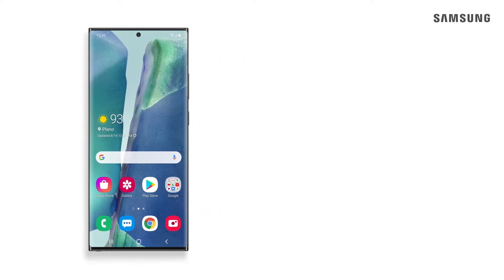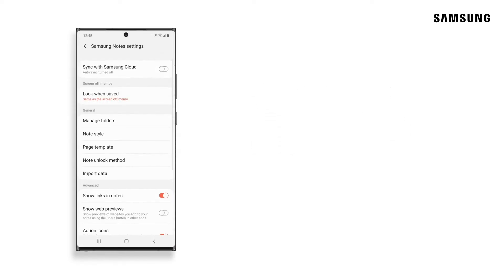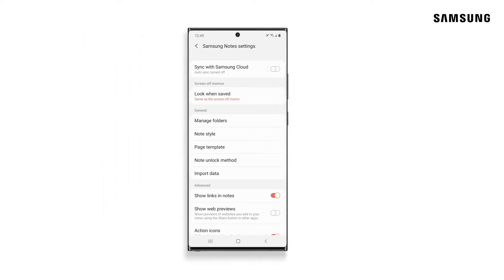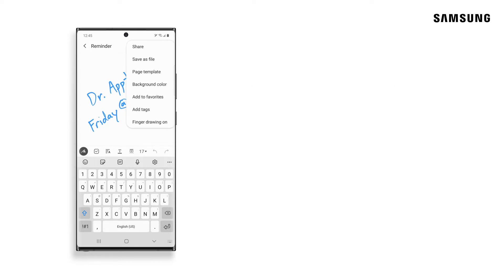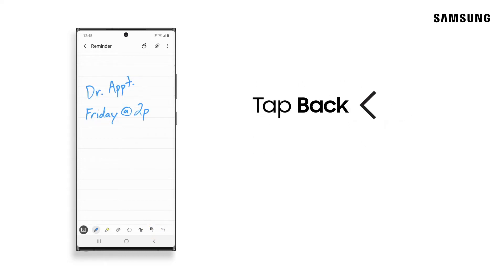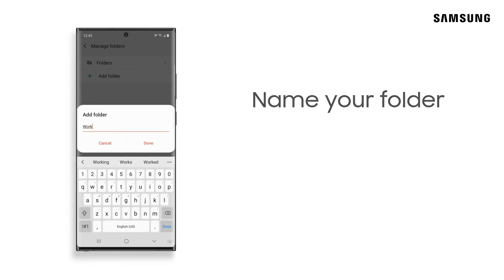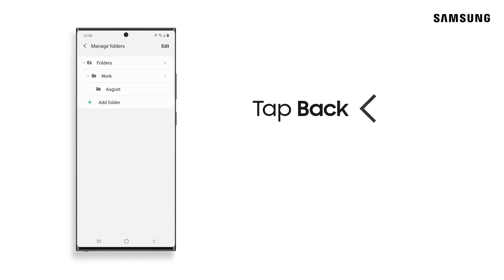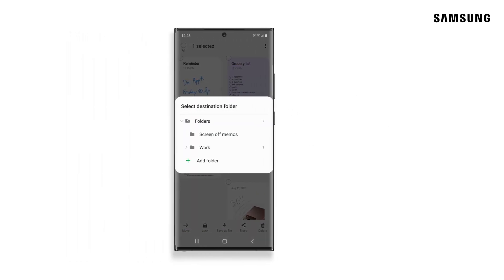How to personalize and organize Samsung Notes on your Galaxy Note20 | Samsung US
The Samsung Notes app on your Galaxy Note20 is better than ever. You can now personalize your notes with their own templates, decide if you want individual pages or long scrolling ones, and use auto straighten to fix up any quick, handwritten notes that might be a little messy. To stay organized, you can use folders and even sub folders, and still search all notes so nothing gets lost. Watch this video to get started!